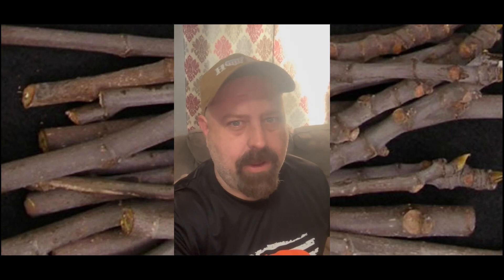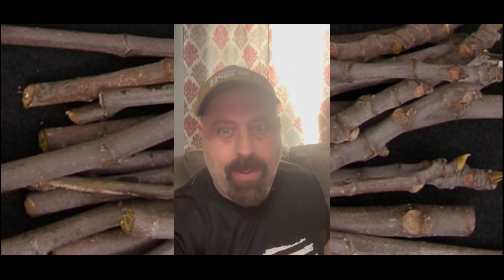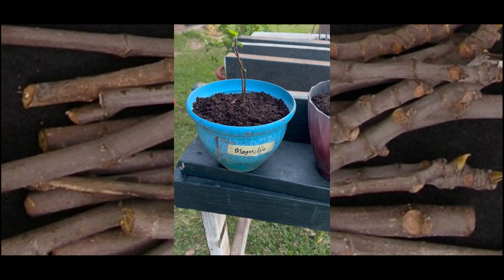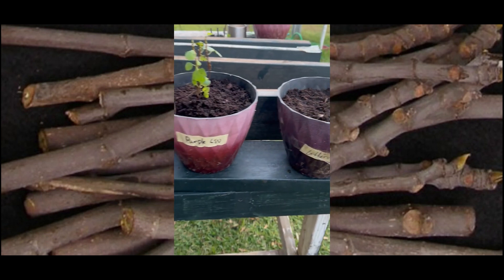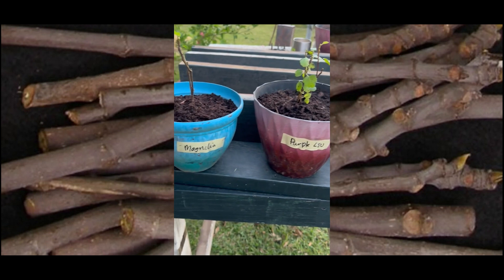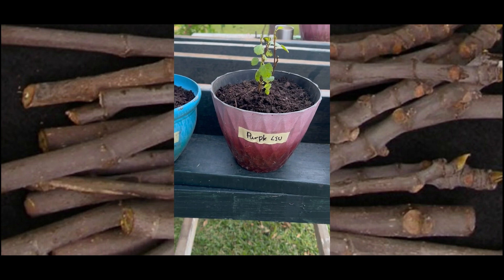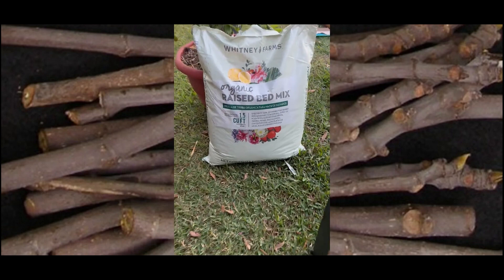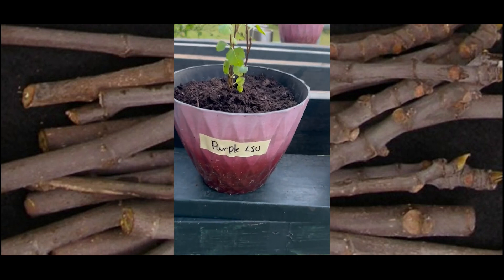Fig Cuttings and Potting